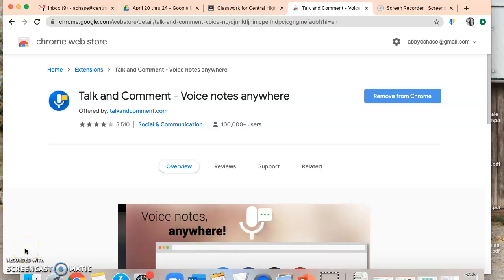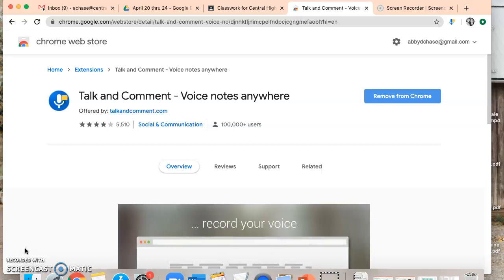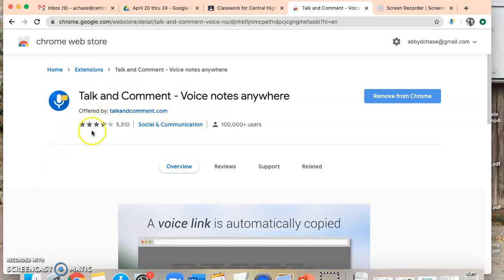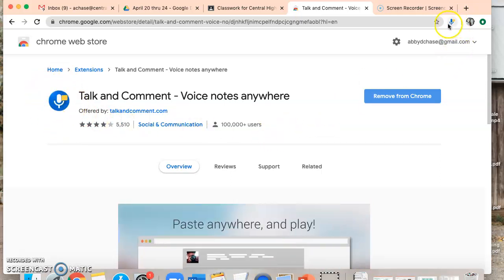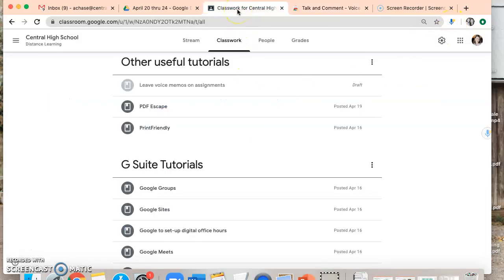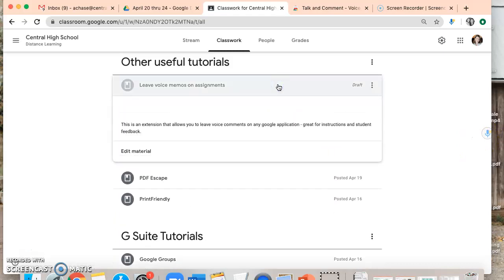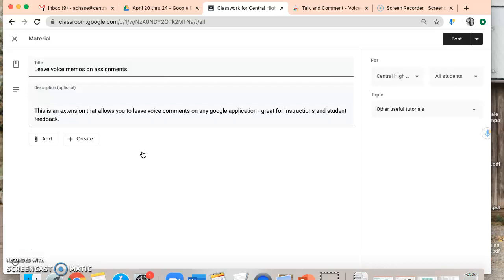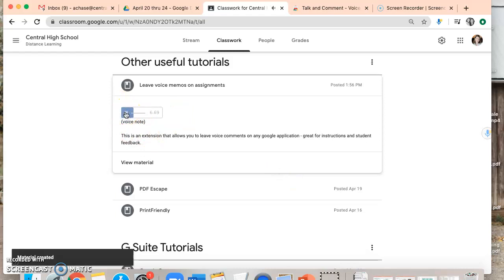Add Voice Memos to Google Classroom